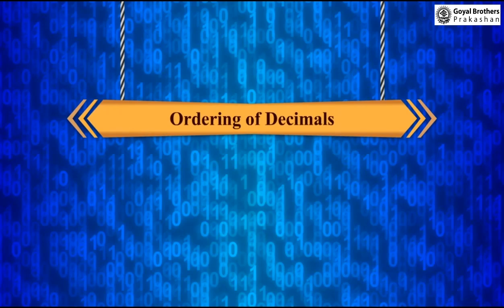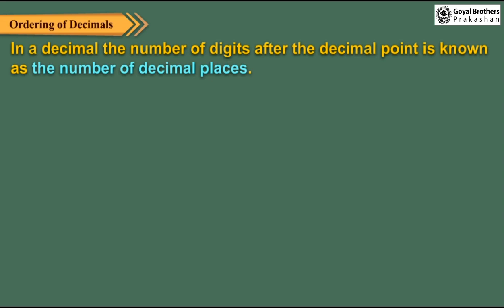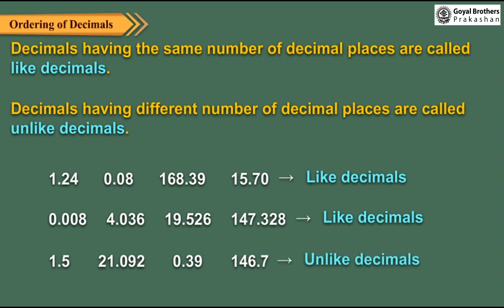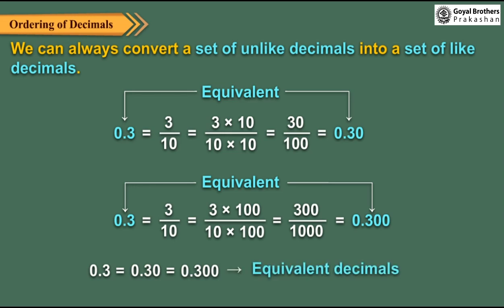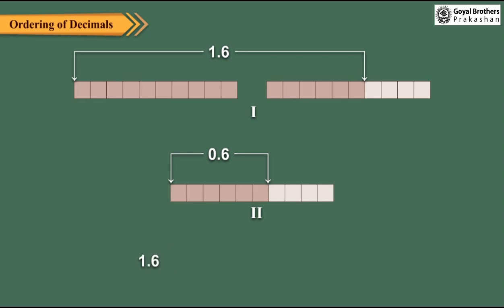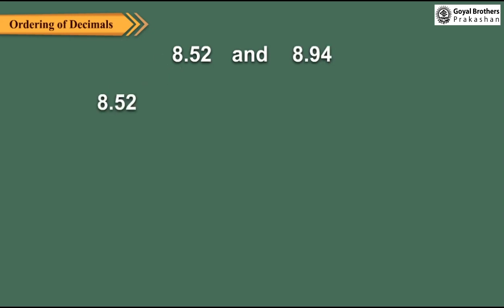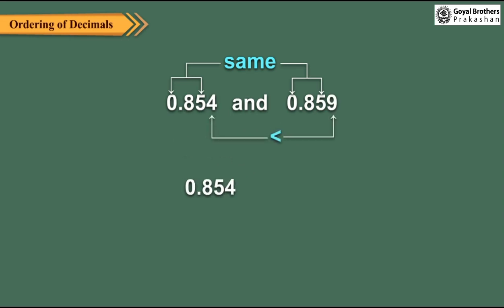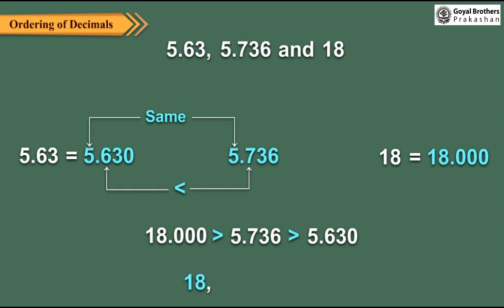Order Relation of Decimal | Class 5 | Illustrative Series | Goyal Brothers Prakashan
Topic - Order Relation of Decimal | Class 5 | Illustrative Series)

Join our online class for Illustrative Series Class - 5

Class: 5th
Series Name: Illustrative Mathematics Series

About Series:
Illustrative Series
Illustrative Series: Where Every Page Unveils a New World of Possibilities
For Class 1st to 5th
[As Per NEP 2020 & NCF 2023]

Features
1. Chapters aligned as per NCF 2023 goals.
2. Chapters designed as per Panchpadi learning steps.
3. Include activities based on Pramanas, Panchkoshas, and NEP 2020.

Bonus: Online Resource
[Online Interactive Exercises, Animated Videos/Lectures and Worksheets] ebook & QR-based video explanation available on our merit box app.

Find out more on Merit Box App

Illustrative Series For Class 1-5

About Merit Box:
Merit Box is a digital learning platform with abundant free online support with the books of Goyal Brothers Prakashan.
- An e-book reader enhances accessibility to digital resources.